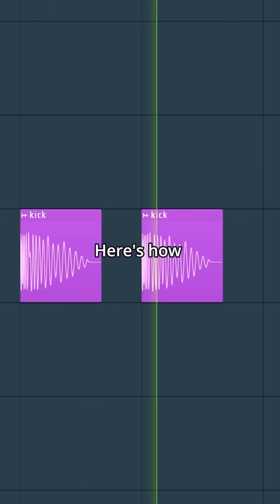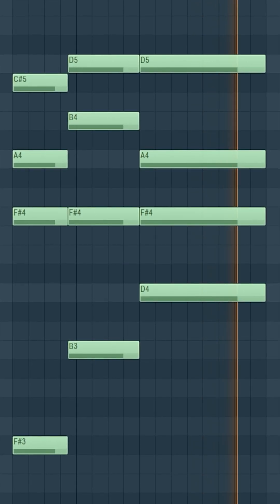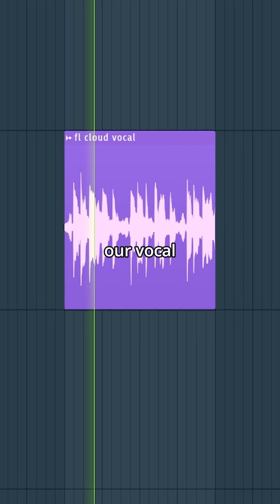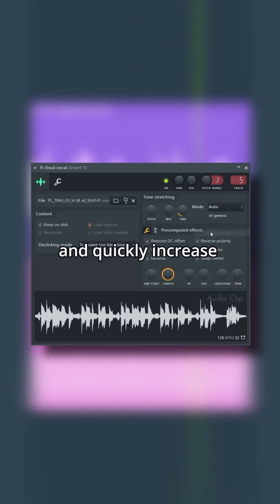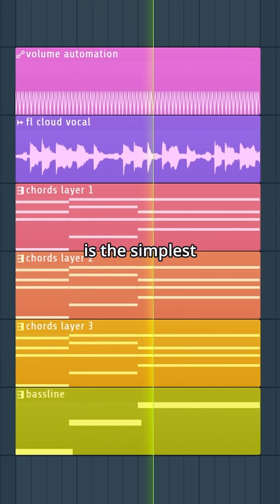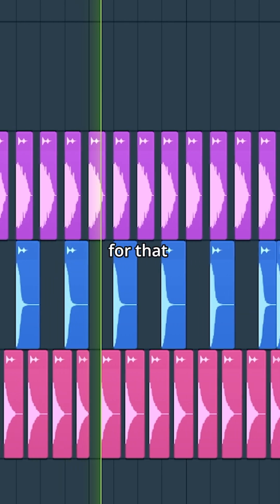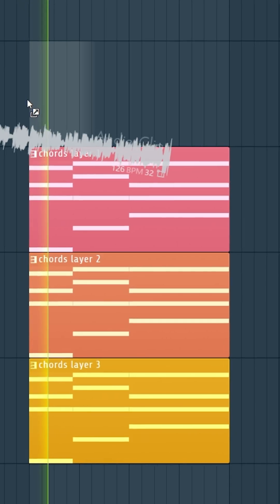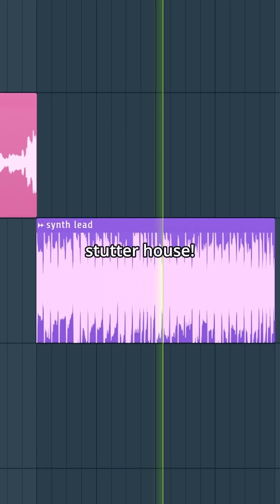How to make stutter house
Here's how to easily recreate the infectious sound of stutter house in FL Studio 🏠

Image-Line Software